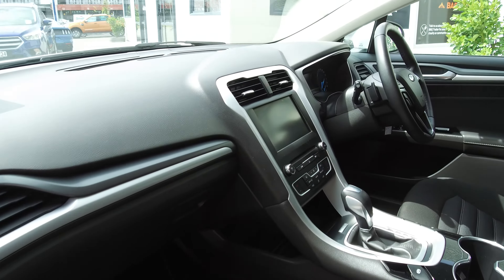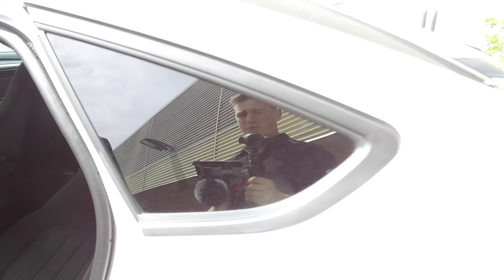2016 Ford Mondeo Ambiente Diesel - Team Hutchinson Ford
Available at Team Hutchinson Ford - Christchurch, New Zealand.